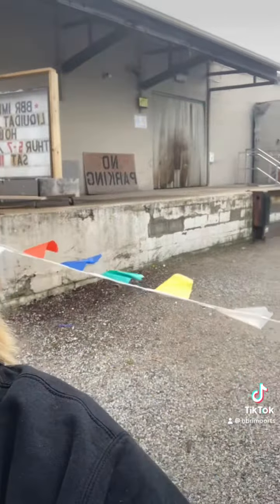Come check us out!